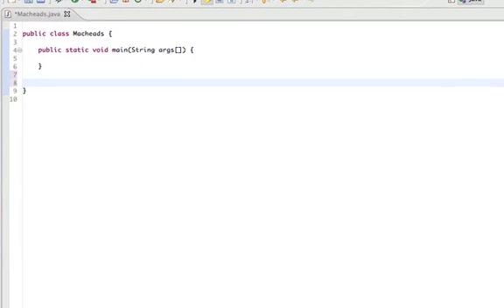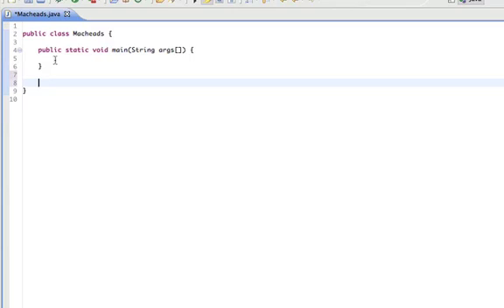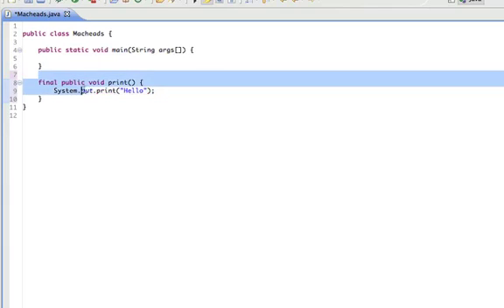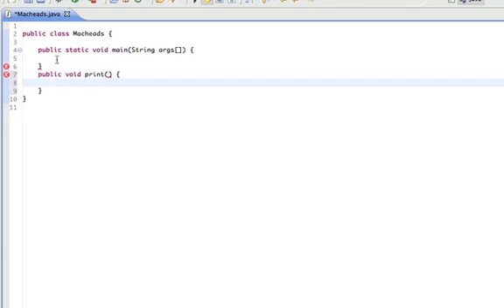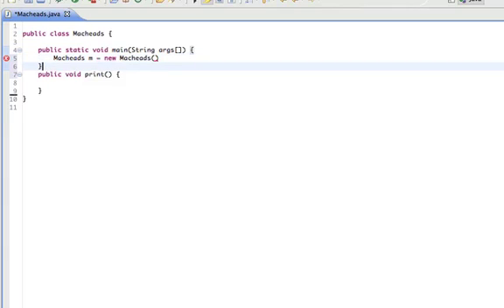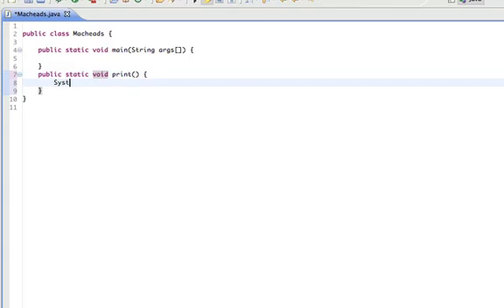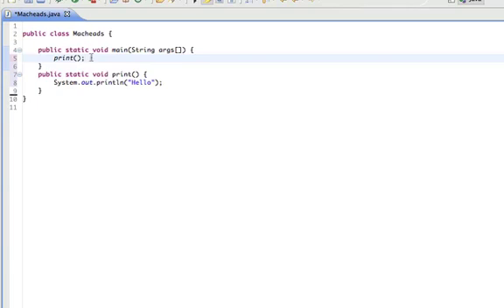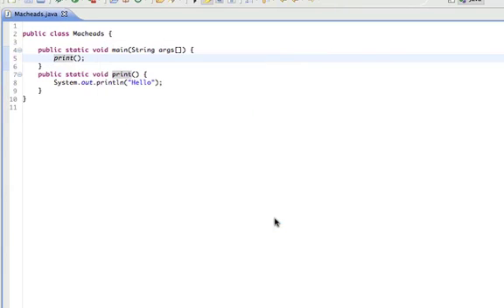Java Lesson 16 | Final and Static Methods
talking about a few more types of methods